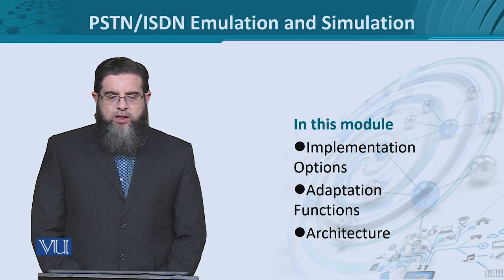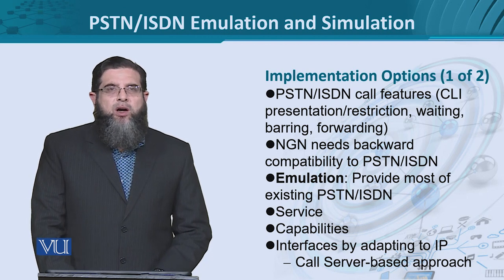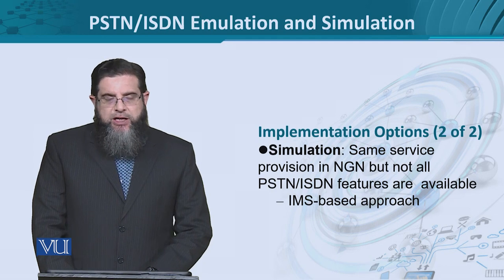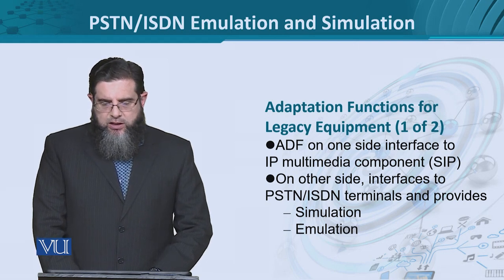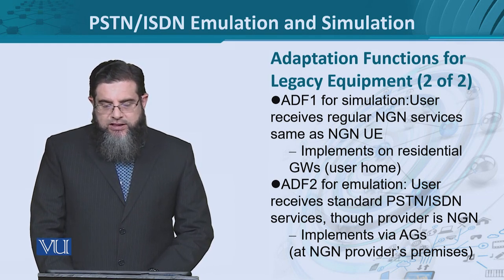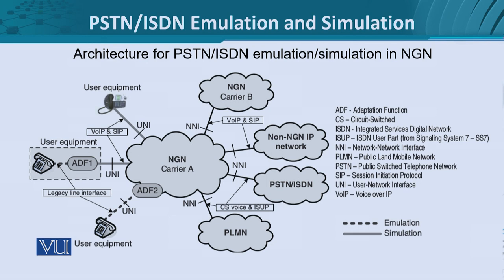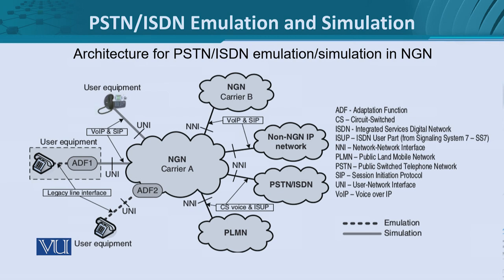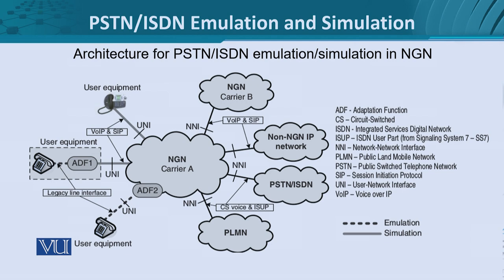Data Visualization | CS642_Topic222